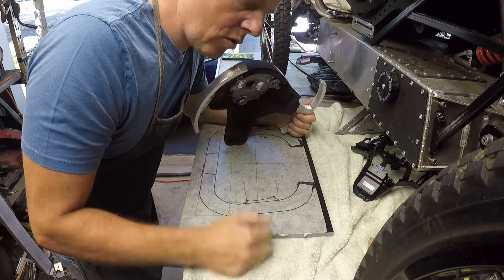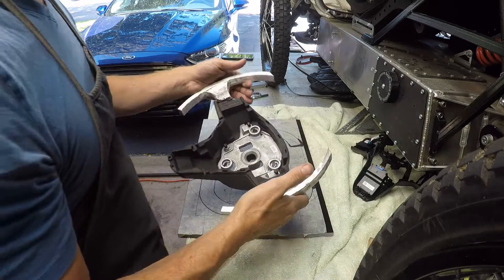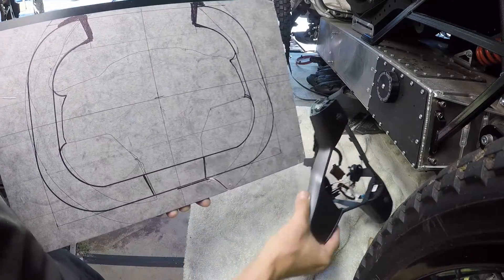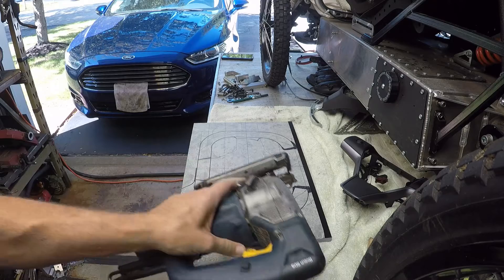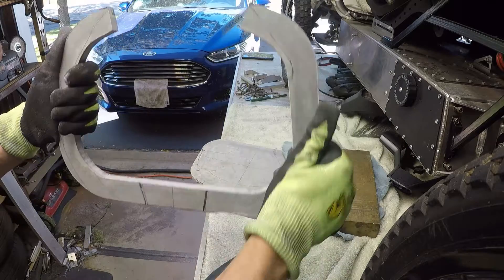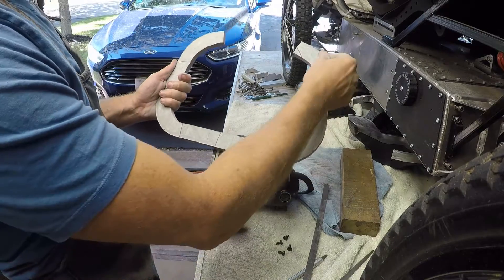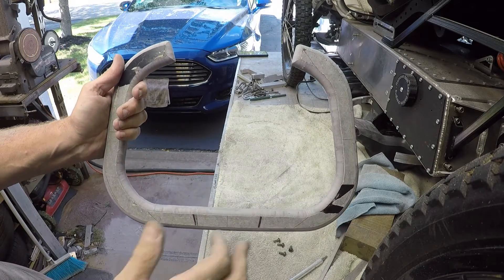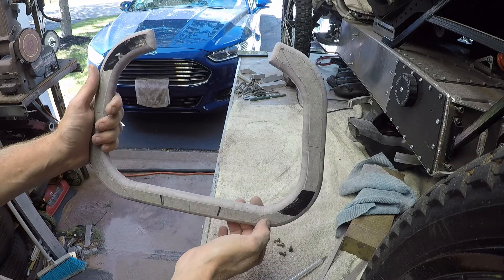Making a custom composite steering wheel for the Model 3 (Part 2)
Here is part two of the custom composite steering wheel. Today I cut the first layer of the steering wheel hoop and finish stripping the rubber from the Model 3 steering wheel frame.